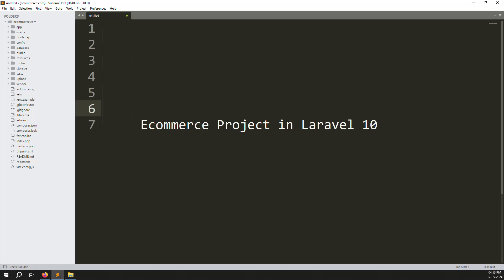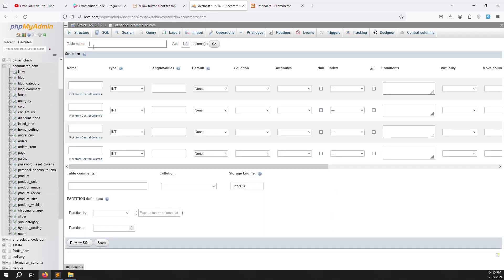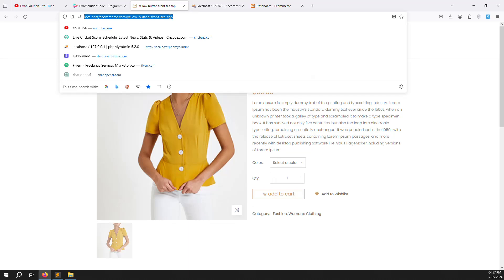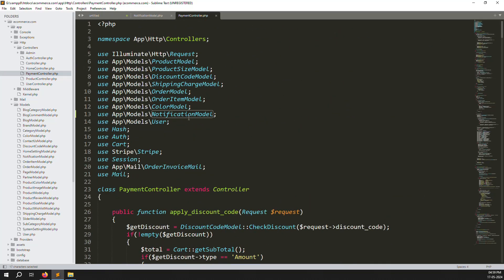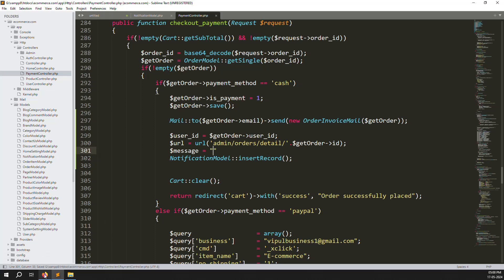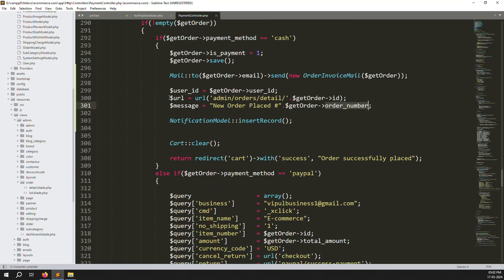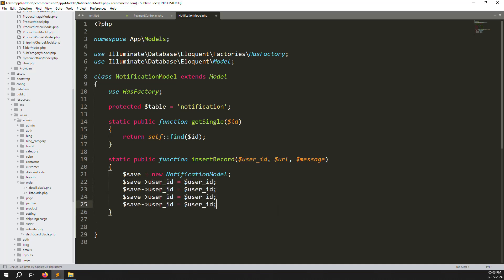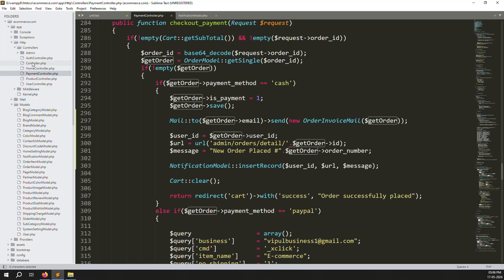#108 Notification in Laravel 10 | Laravel 10 E-Commerce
Notification in Laravel 10 | Laravel 10 E-Commerce

- How to work Notification in Laravel 10
- Step by Step Explain Notification in Laravel 10